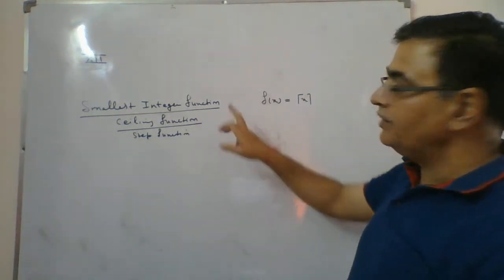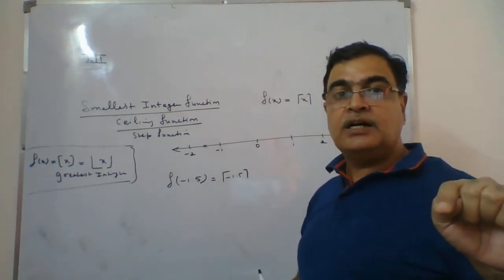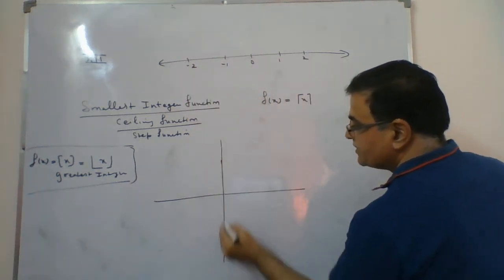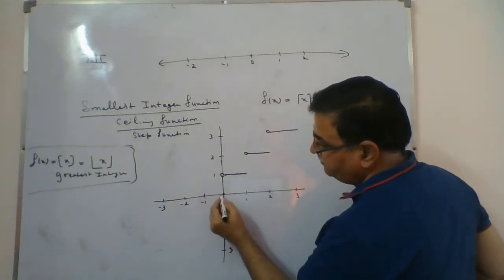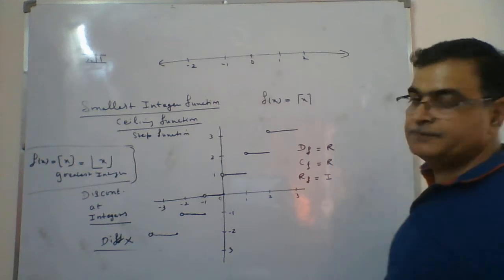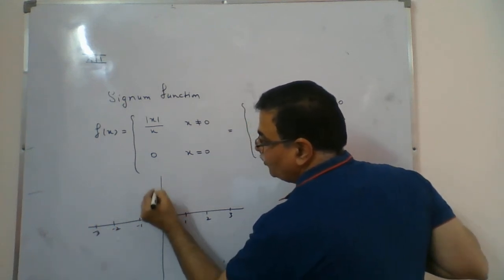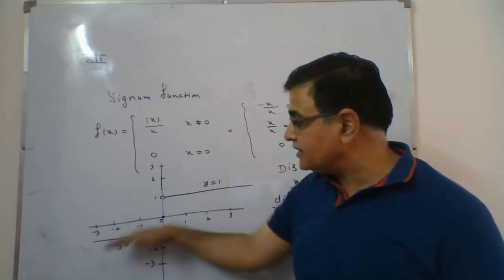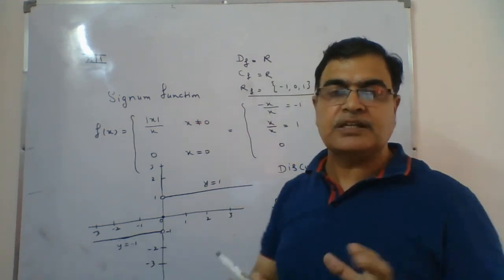CH 2 XII CONTINUITY 10